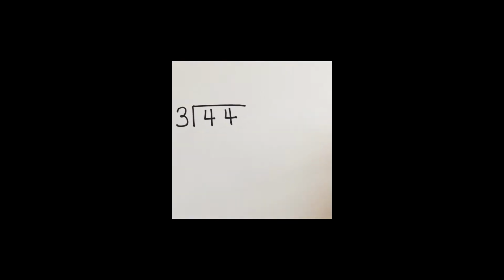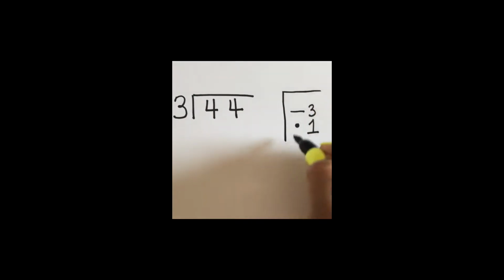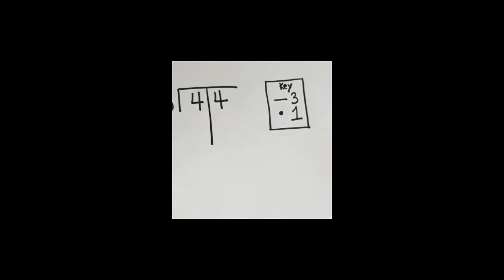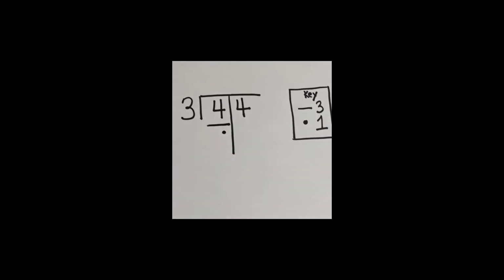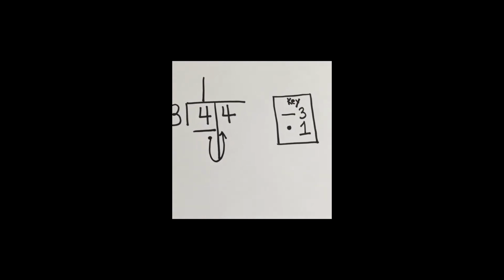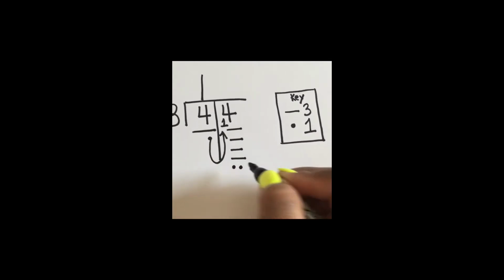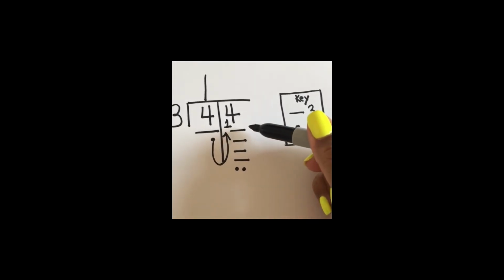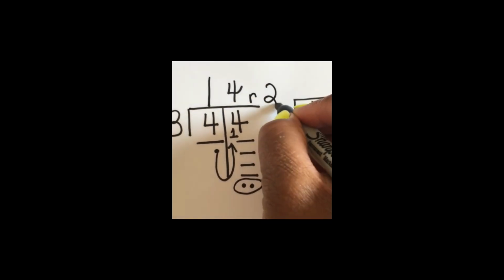My Edited Video